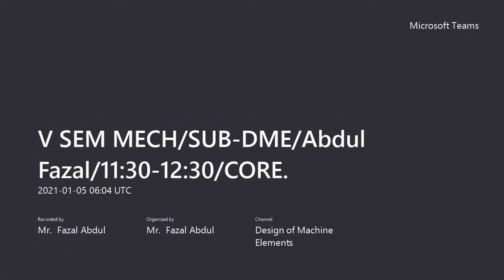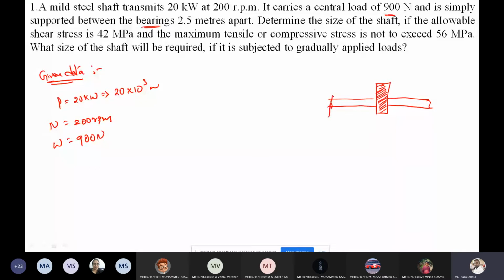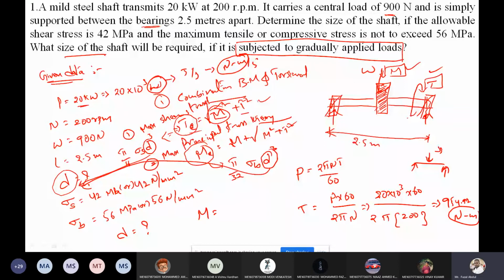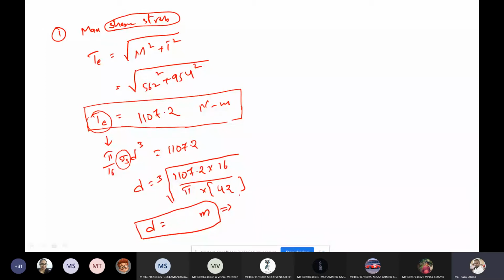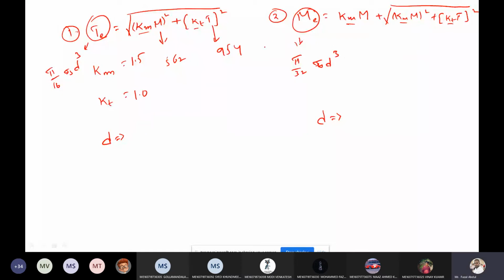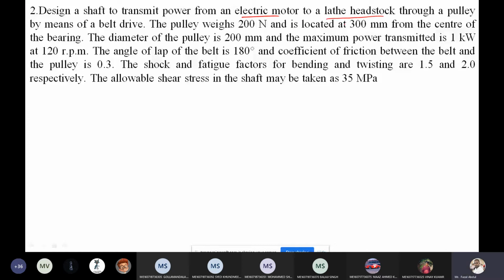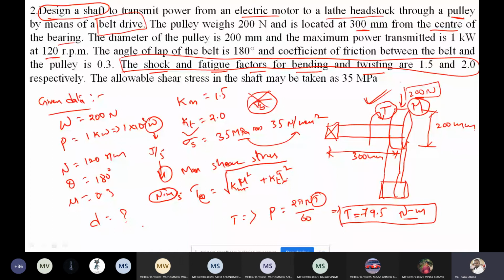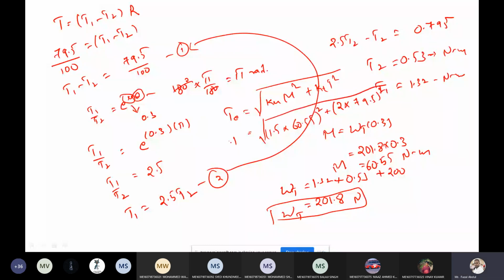Design of shaft-shaft subjecting to fluctuating loads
1.A mild steel shaft transmits 20 kW at 200 r.p.m. It carries a central load of 900 N and is simply supported between the bearings 2.5 metres apart. Determine the size of the shaft, if the allowable shear stress is 42 MPa and the maximum tensile or compressive stress is not to exceed 56 MPa. What size of the shaft will be required, if it is subjected to gradually applied loads?
2.Design a shaft to transmit power from an electric motor to a lathe headstock through a pulley by means of a belt drive. The pulley weighs 200 N and is located at 300 mm from the centre of the bearing. The diameter of the pulley is 200 mm and the maximum power transmitted is 1 kW at 120 r.p.m. The angle of lap of the belt is 180° and coefficient of friction between the belt and the pulley is 0.3. The shock and fatigue factors for bending and twisting are 1.5 and 2.0 respectively. The allowable shear stress in the shaft may be taken as 35 MPa.